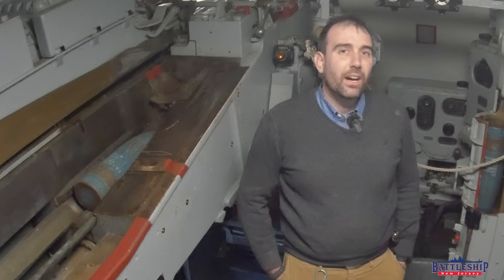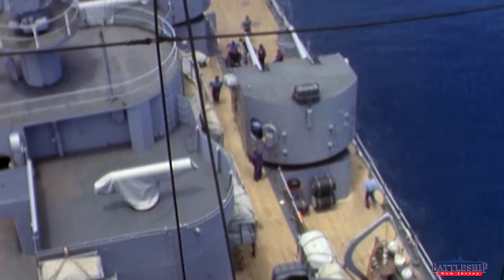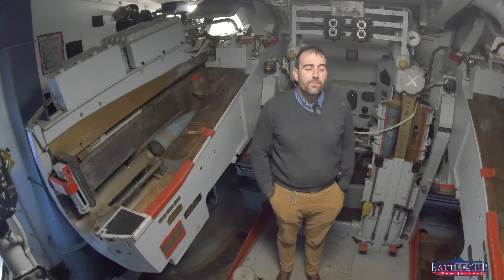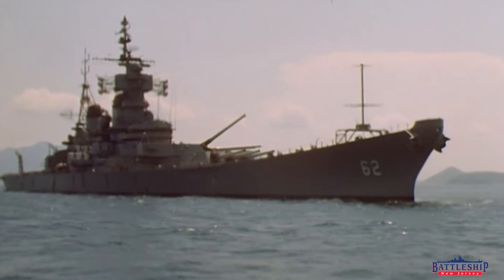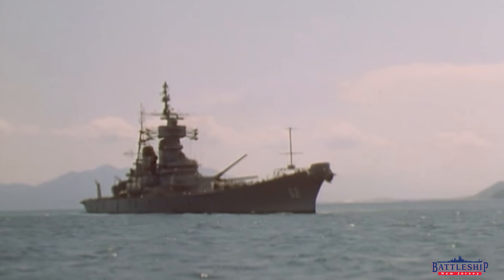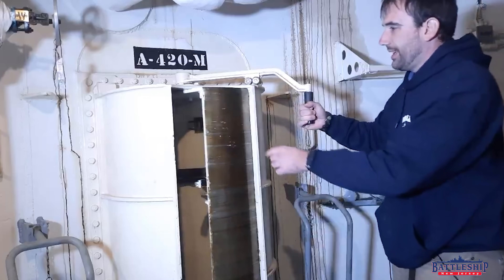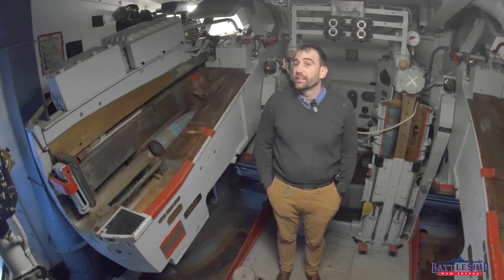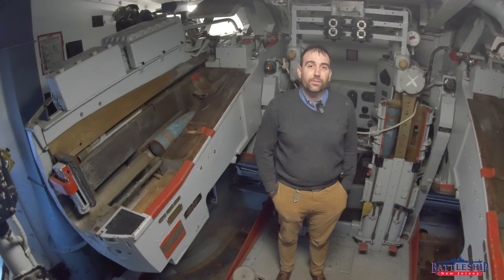Why Do Modern Warships Have So Few Guns?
This episode we're talking about modern ships.